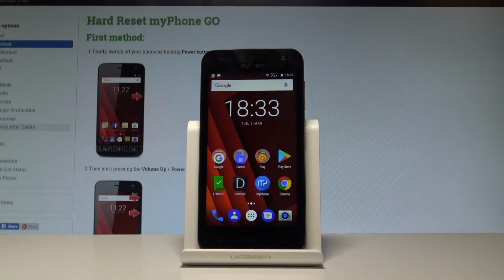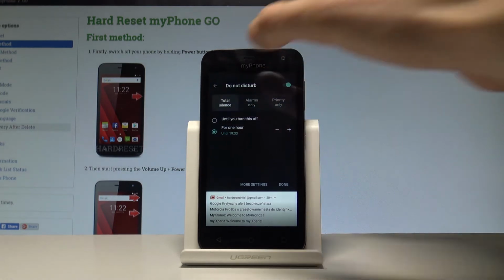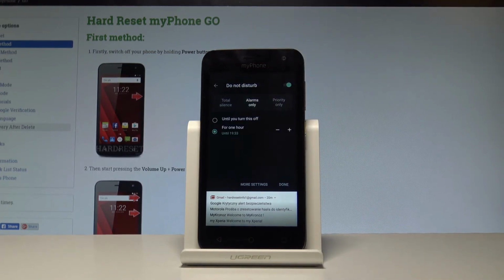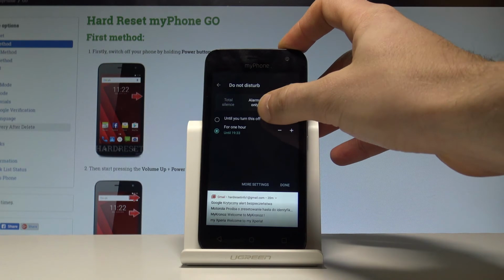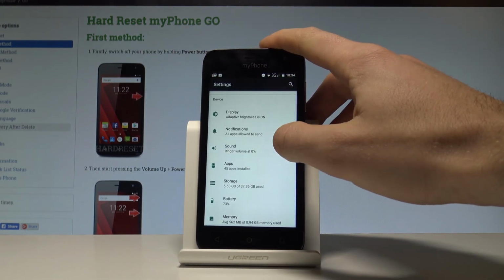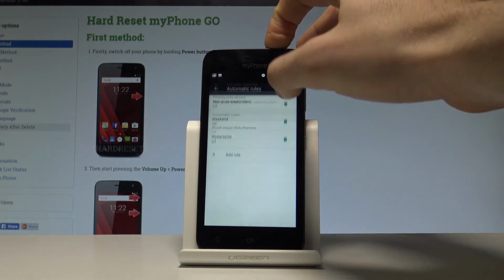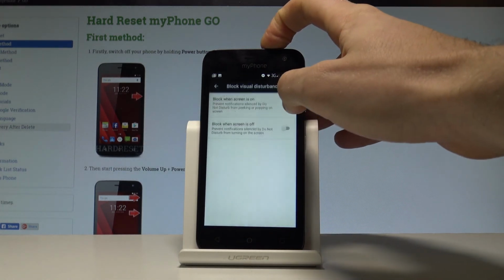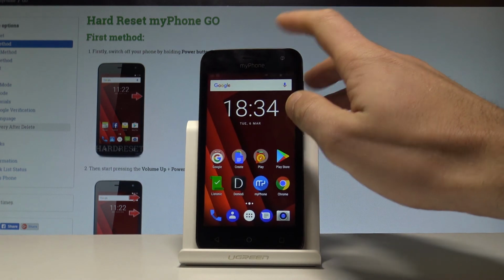How to Set Up Do Not Distrub in myPhone GO - Do Not Disturb Settings |HardReset.Info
How to use Do Not Distrub Mode in myPhone GO? How to enable Do Not Distrub Mode in myPhone GO? How to switch on Do Not Distrub Mode in myPhone GO? How to get access to the Do Not Disturb Mode Settings in Android? How to set up do not distrub in myPhone GO? How to turn on DO Not Disturb in myPhone GO? How to disable Do Not Disturb in myPhone GO?

Block sound and vibration. Choose exceptions. Select the priority. Let's use auto start do not distrub mode. Check tricks and tips for do not distrub mode. You modify Do Not Distrub Mode by using the appropriate options.